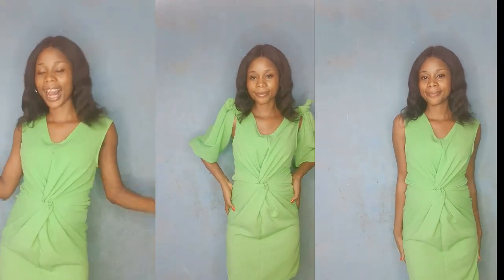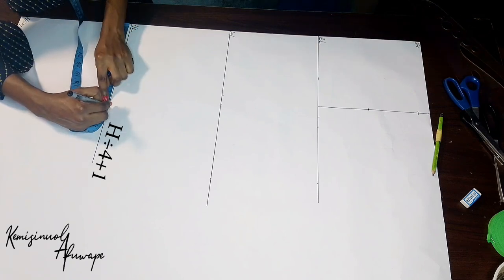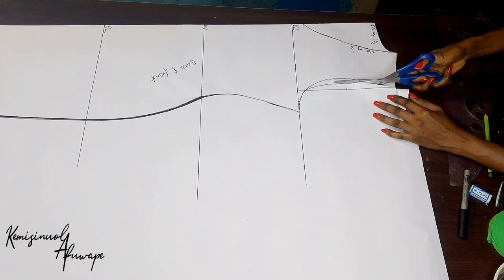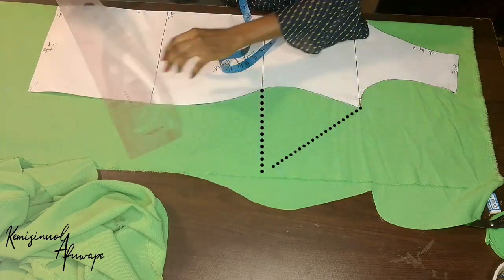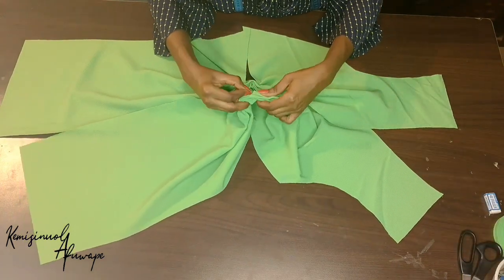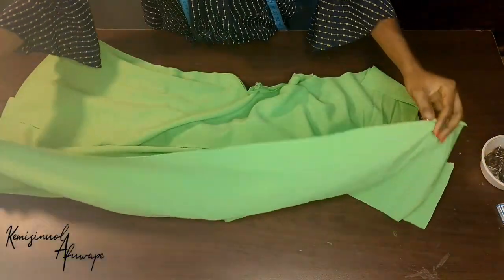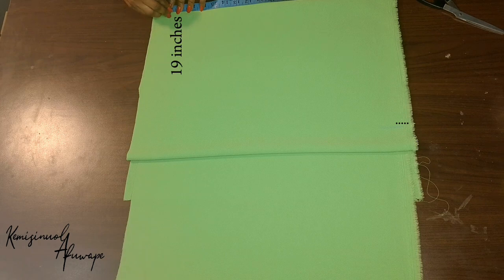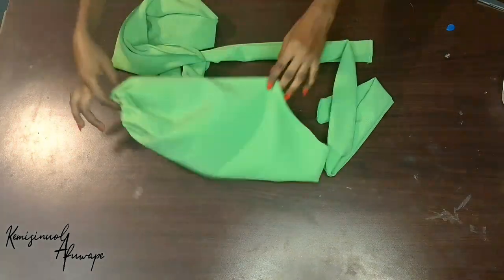DIY | cutting and sewing of a front twist dress with detachable sleeves.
Here is a step by step tutorial on How to cut and sew a front twist dress with detachable sleeve.

Fabric :Crepe
             Bias tape
Tools: pattern paper
           French curve
           Eraser
           Pencil
           Measuring tape
            Two pairs of scissors

 Timecode:
0:00 - Intro
0:41 - intro video
0:55 - material for pattern drafting
1:20 - pattern drafting of front twist dress
17:26 - sewing of the front twist dress
28:38 - cutting of detachable sleeve
34:57 - fixing detachable sleeve to front twist dress
36:31 - end credits